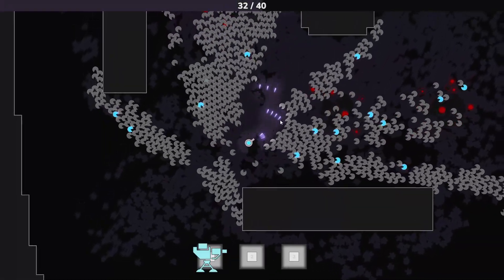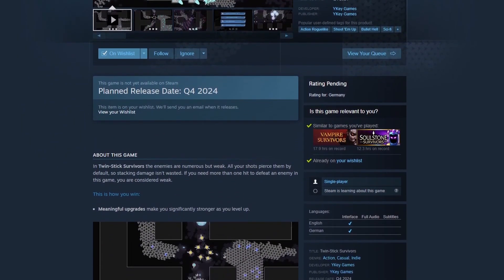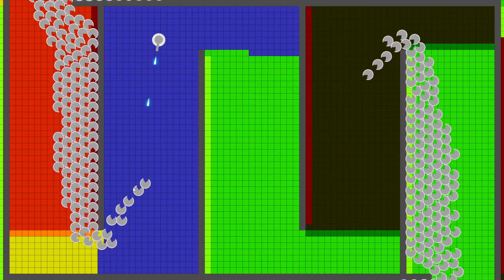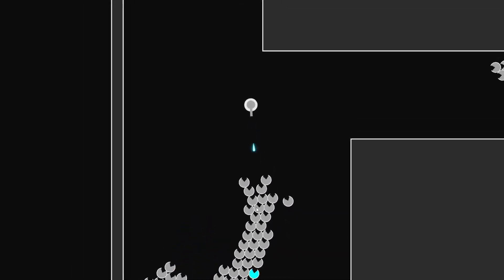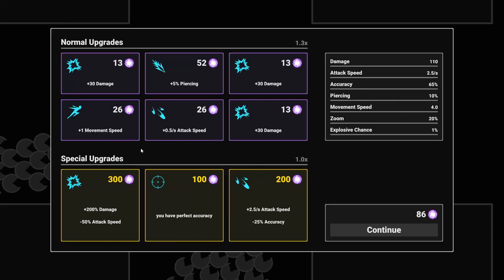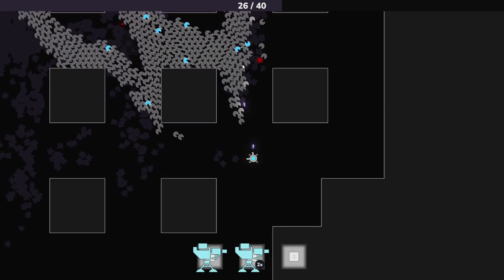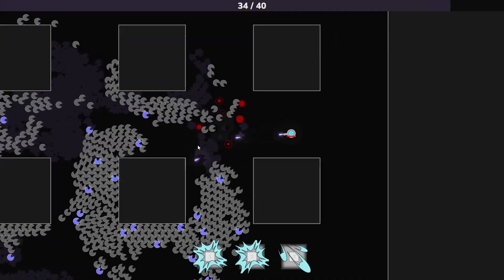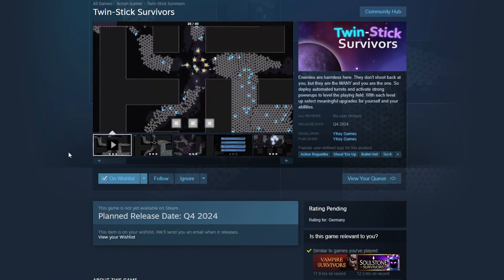6 Months of Indie Game Development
The last 6 months I have been working on my indie game Twin-Stick Survivors. I'm developing it using my own engine in C++ and OpenGL.

00:00 Intro
01:03 Past to Present
05:21 Future